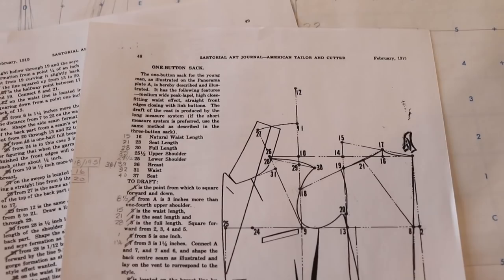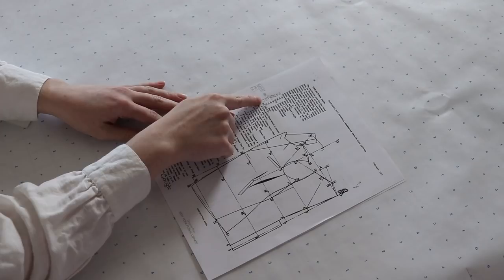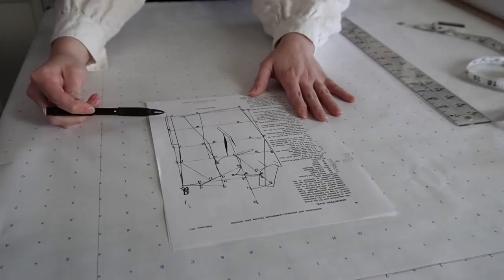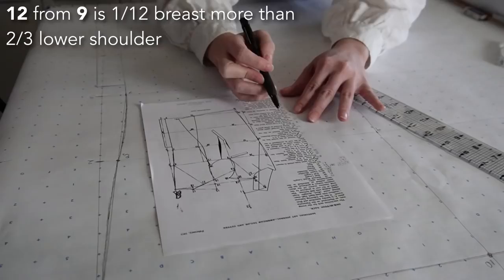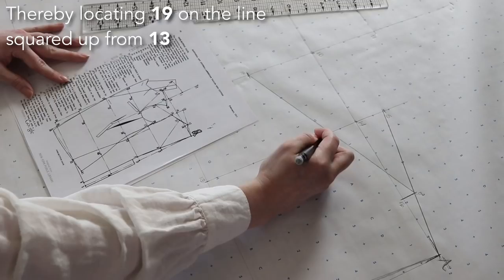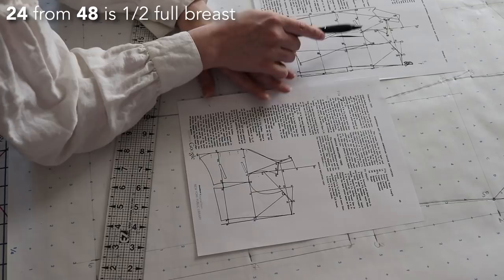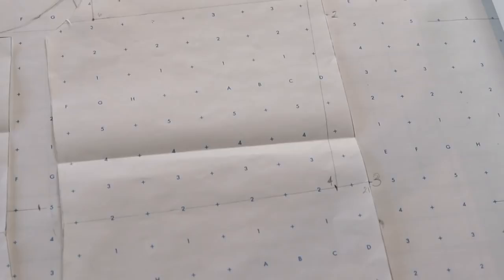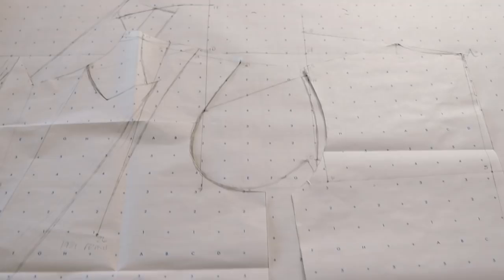The Secrets of Drafting: Patterning a 1920s Men's Coat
With the huge number of free historical drafting manuals available online, it only makes sense to take advantage of the wide variety of styles that are just waiting to be custom fit to you! But it can be daunting- not only because drafting itself can seem complex, but because bodies are so unique and nuanced. So today we're going to take a look at how I go through the process of drafting out a coat to fit me. The catch is that it's a men's coat from 1919 and I don't have the standard body proportions that they expect!

It's all worth the effort, however. As you learn about typical expectations with patterning and drafting, each manual makes a little more sense. And these manuals were popular starting in the mid 19th century, so there's lots of options for time periods! Both men's tailoring and women's dressmaking were regularly published along with detailed instructions. Many books will also include sections on measuring, adjusting for specific body shapes, and on how to fit or even make up the garments!

✂️ Pattern paper
✂️ Quilting ruler

00:00 Introduction
02:20 Measurements & Supplies
09:47 Basic Blocking
14:28 The Back
21:39 The Front
31:18 Final Shape